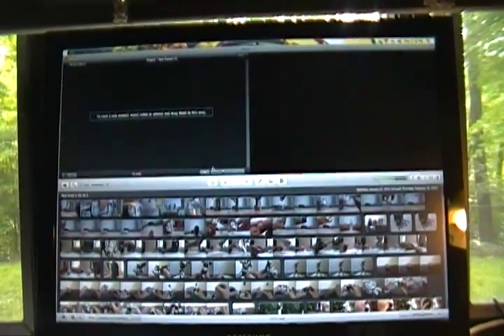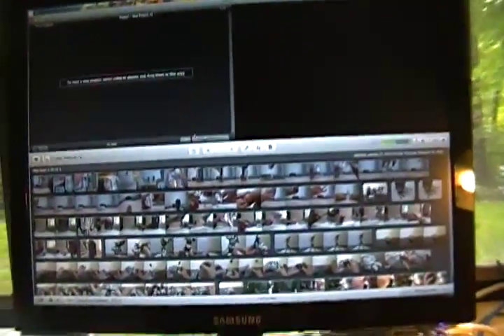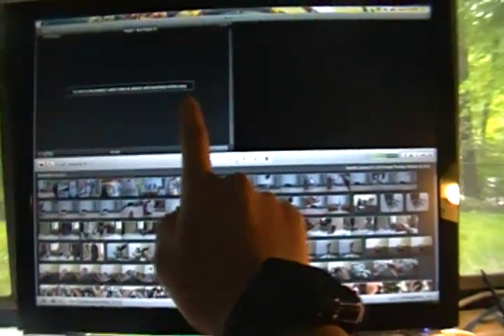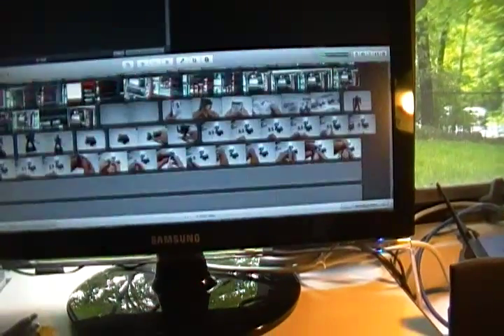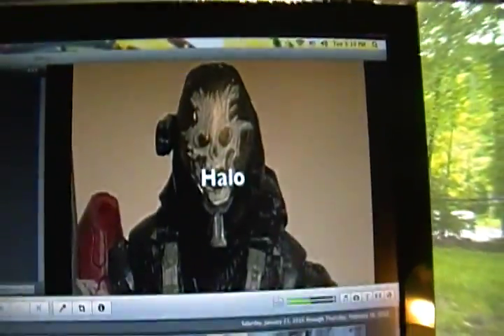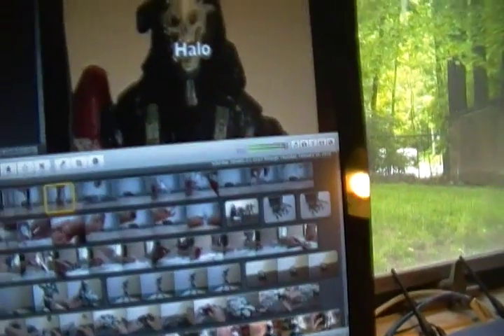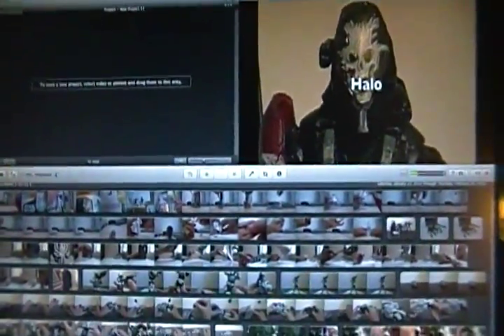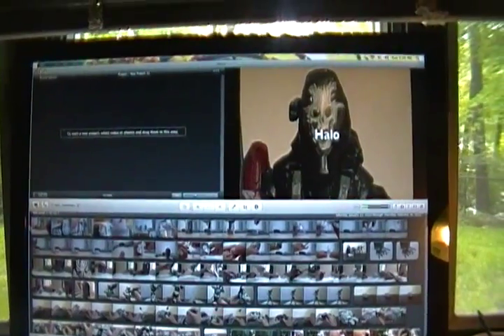Imovie Problems..... Help?????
Read Please
Ok, so finally got the time to make this video of this imovie problem. For people who know like a lot about computers, this one's for you. Whenever I run my mouse over a clip the screen that shows that clip goes blank or stays the same from the previous clip I ran my mouse over. It will make more sense when you watch the video. So enjoy! Any suggestions just leave in the comments or P.M me @ my channel!